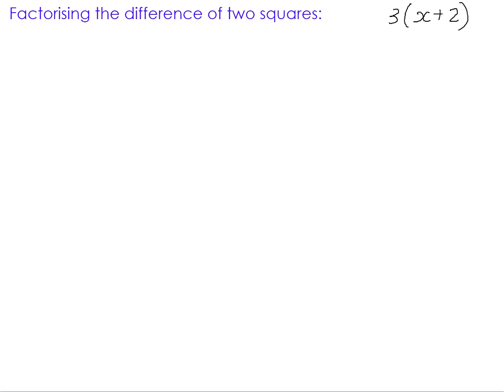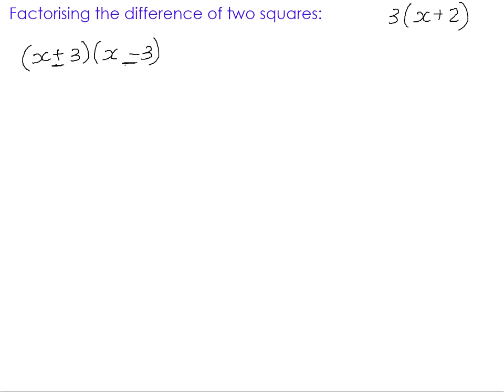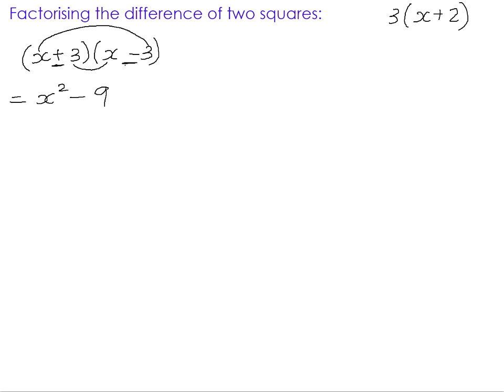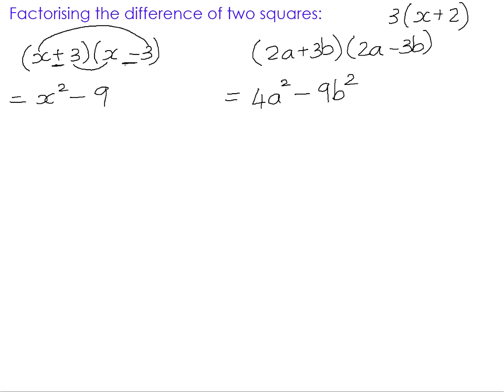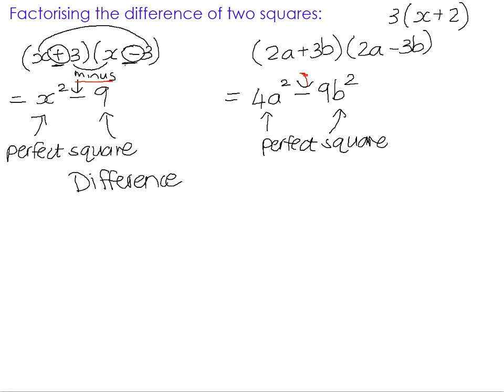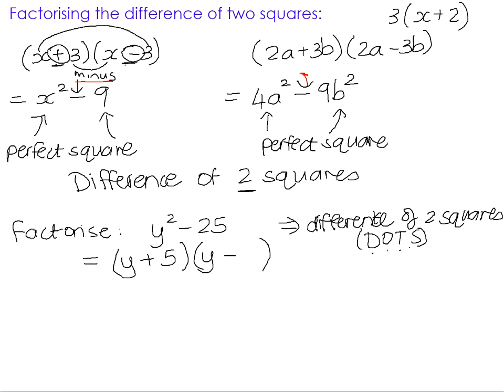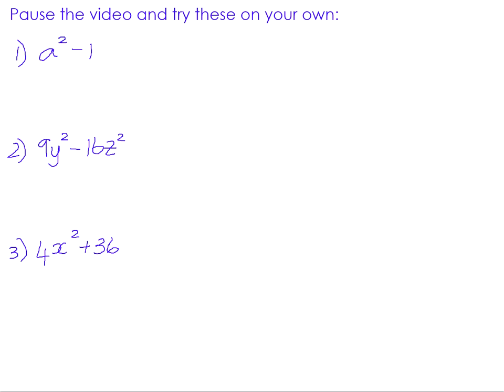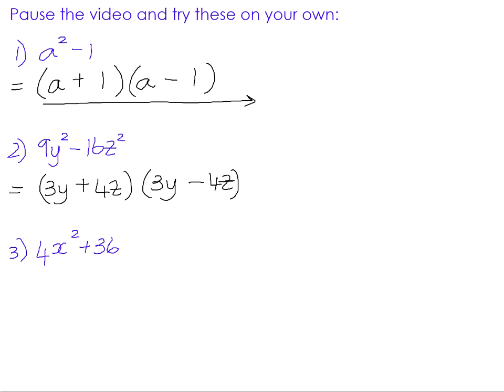Alg Expr 9.7: Factorising the difference of two squares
Lesson code: Gr 10 1.3 Vid 7  and grade 9 Algebra 7